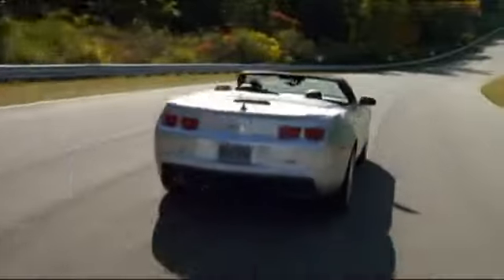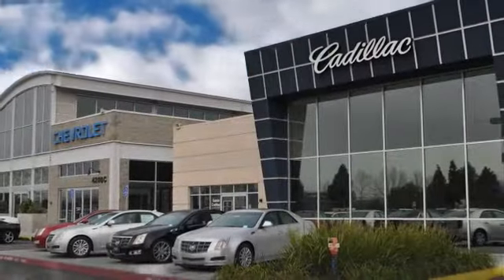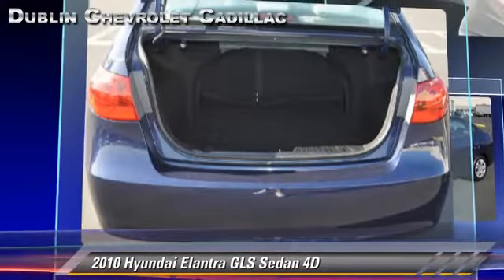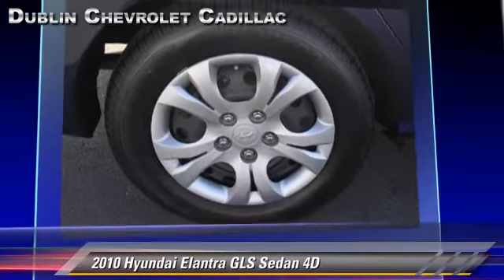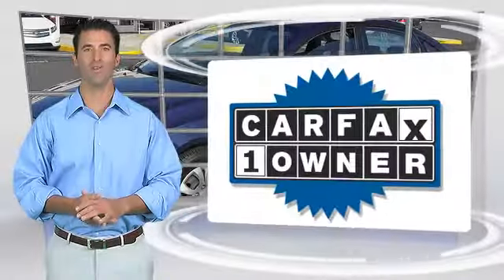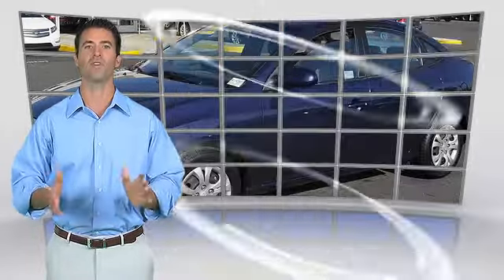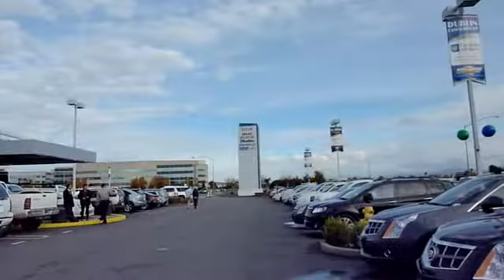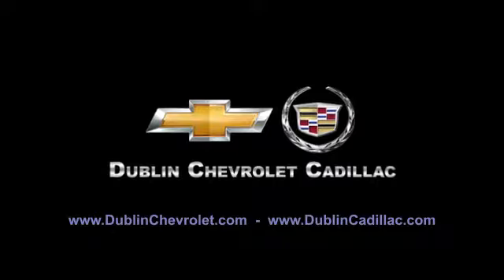2010 Hyundai Elantra GLS - Dublin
2010 Hyundai Elantra GLS Sedan 4D

$13,988

Color: Blue
Engine: 4-Cyl 2.0 Liter
Transmission: Automatic 4-Spd w/Overdrive
Miles: 34960
VIN: KMHDU4AD6AU964316
Stock: 91529A

This vehicle features: FWD, ABS (4-Wheel), Air Conditioning, AM/FM Stereo, Cruise Control, Dual Air Bags, F&R Head Curtain Air Bags, Keyless Entry, MP3 (Single Disc), Power Door Locks, Power Steering, Power Windows, Side Air Bags, Steel Wheels, Tilt Wheel, XM Satellite

Please ask for Internet Sales

[DFIN:2:2439212:A:111A7EEC:3678de41e1c0595be18fa091eee00e72]